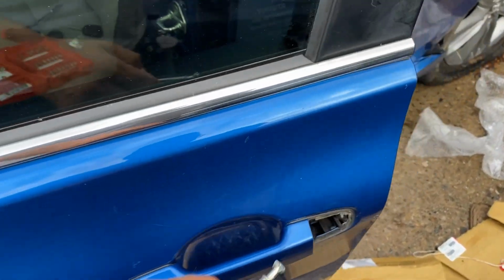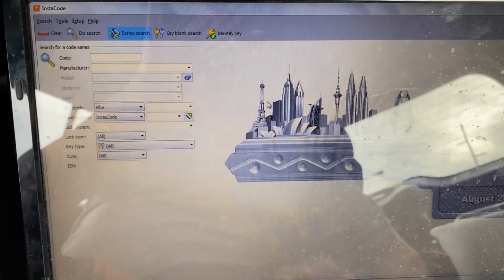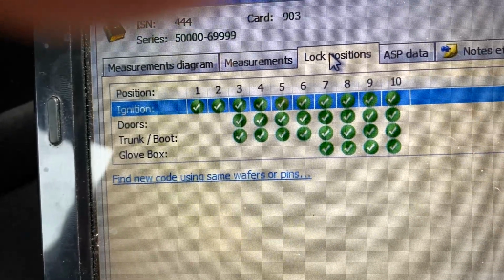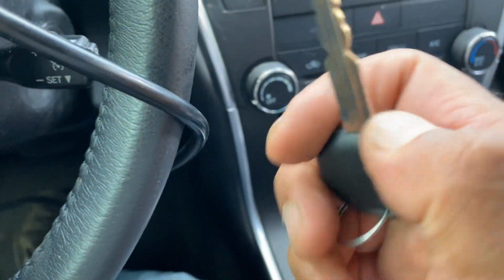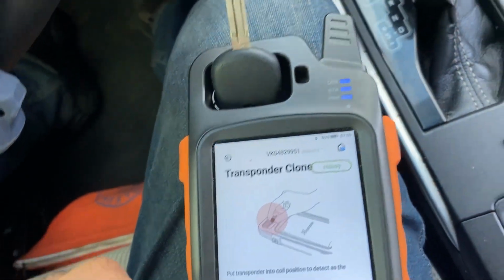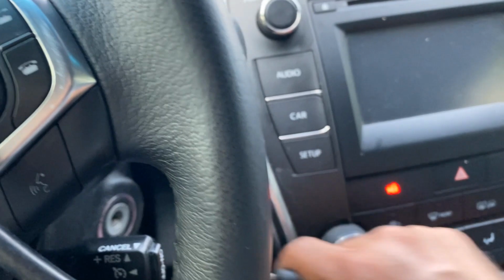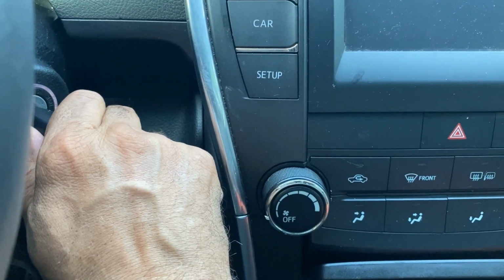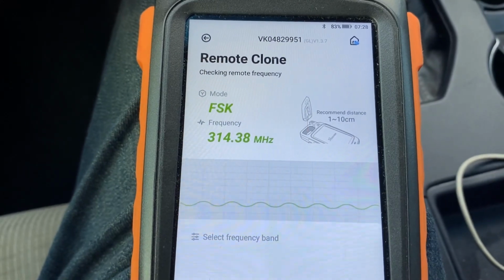HOW TO PROGRAM TOYOTA CHIP KEY, FIND KEY CUT CODE LOCATION, TOYOTA CAMRY REMOTE PROGRAMMING, PART 1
2019 Toyota Camry key programming
2018 Toyota Camry key programming
2017 Toyota Camry key programming
2016 Toyota Camry key programming
2015 Toyota Camry key programming
2014 Toyota Camry key programming
2013 Toyota Camry key programming
2012 Toyota Camry key programming
2011 Toyota Camry key programming
2010 Toyota Camry key programming
2009 Toyota Camry key programming
Car keys, Need a new car key?
 Key fob replacement and programming for your car,
 How to replace your lost or stolen car keys and fob